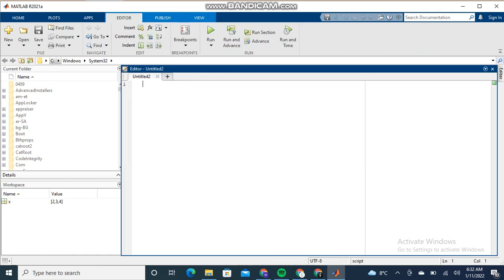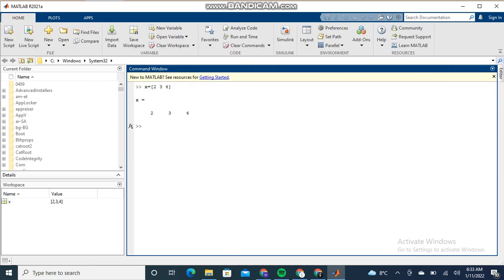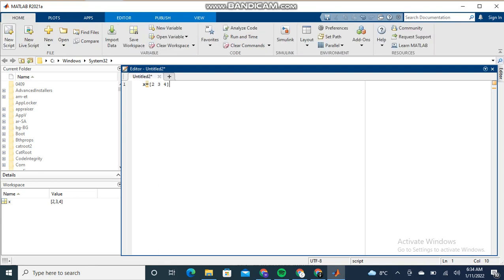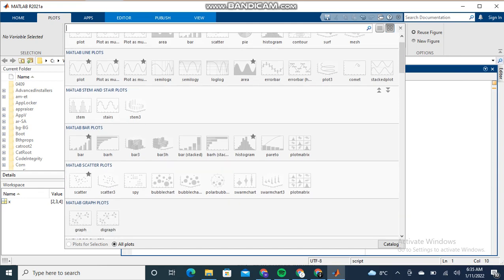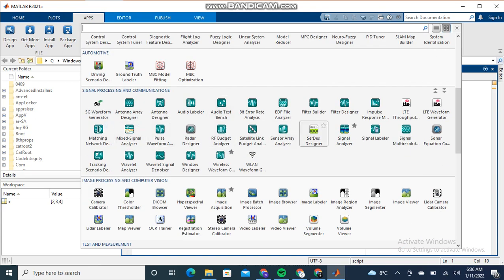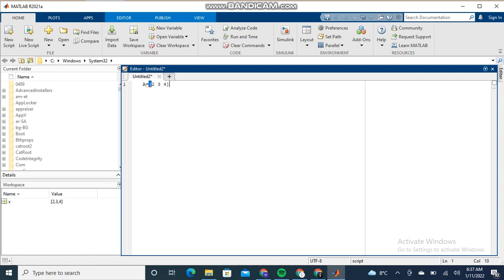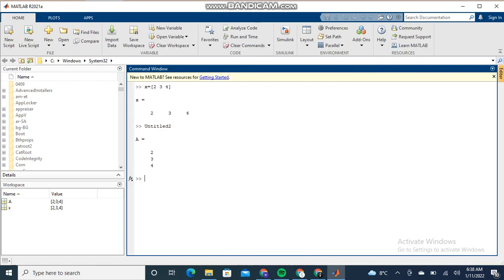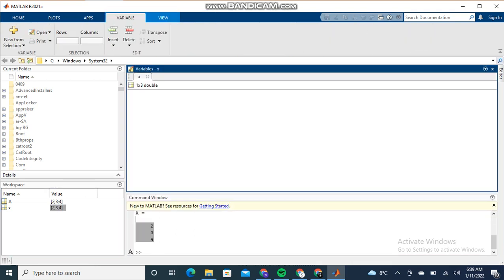Learn MATLAB in 30 minutes (genera intro ,input types )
MATLAB is a very easy programming language if we just master the basics of it. in this video tutorial everything is taught in every simple way and general examples.